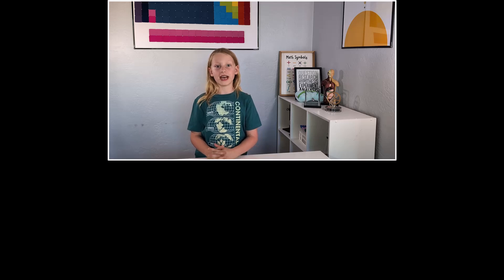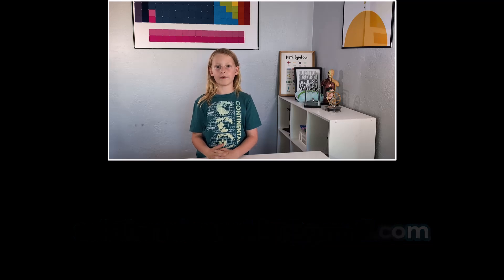Plate Tectonics are Awesome!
Learn about how the continents move around the Earth with the Science Kid!